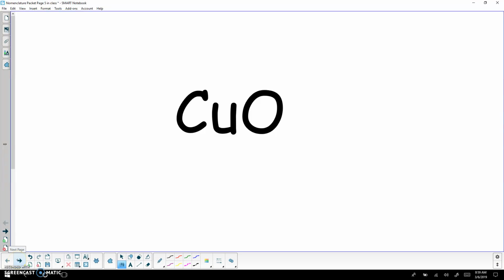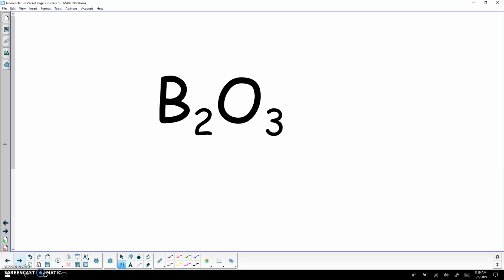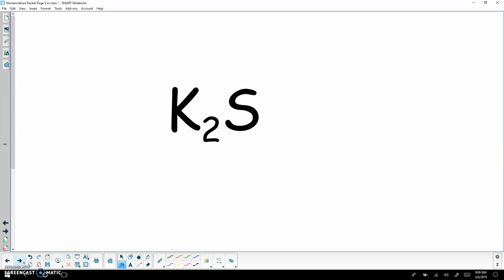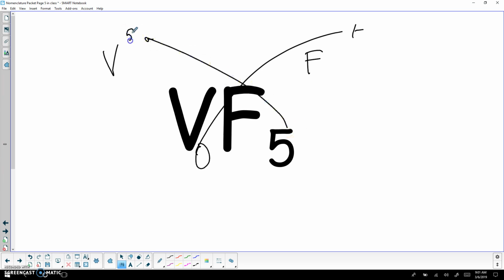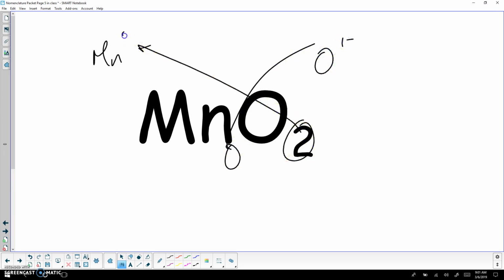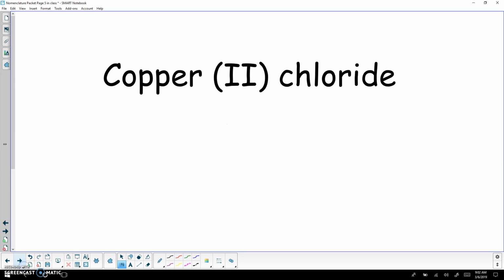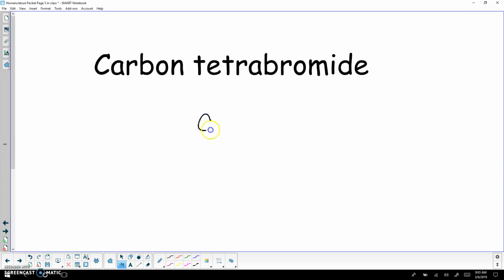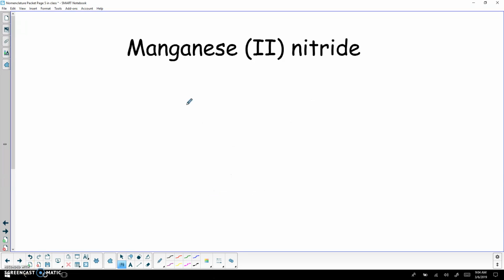Page 5 Nomenclature Packet